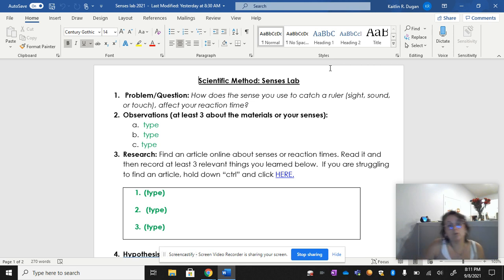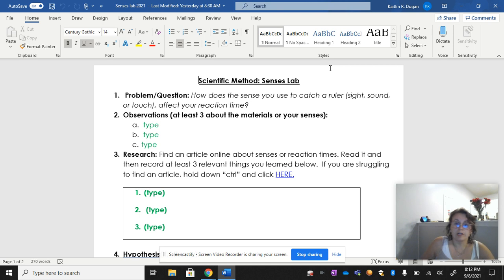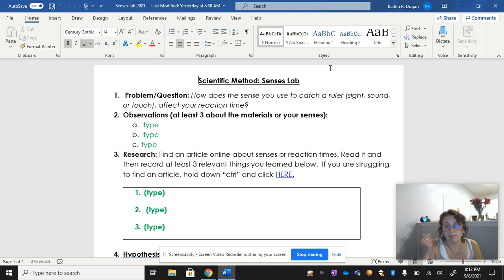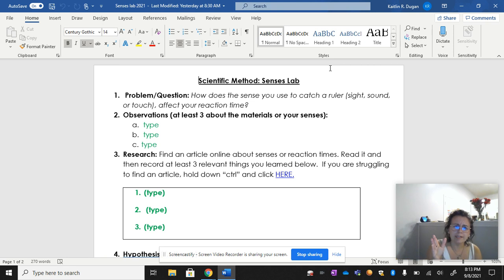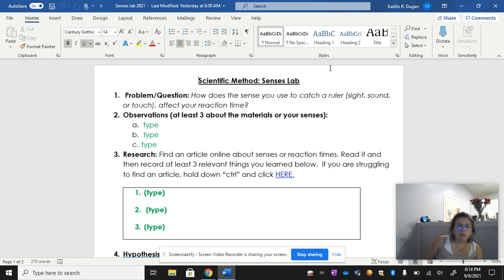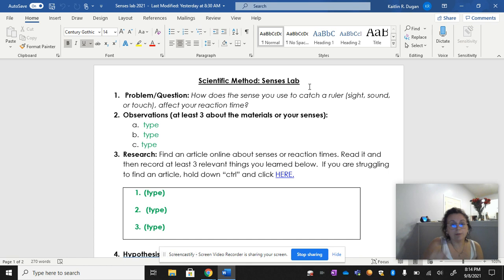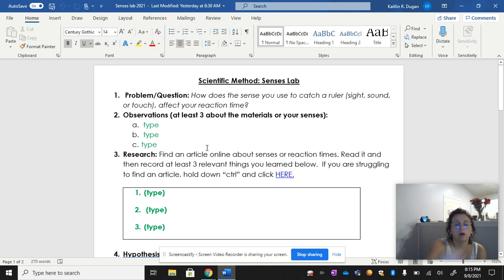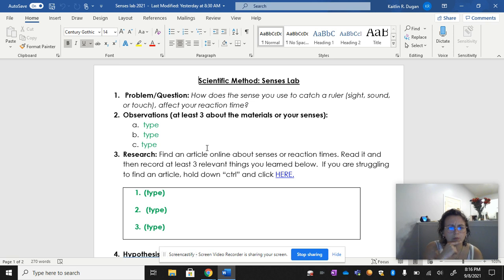Senses lab instructions